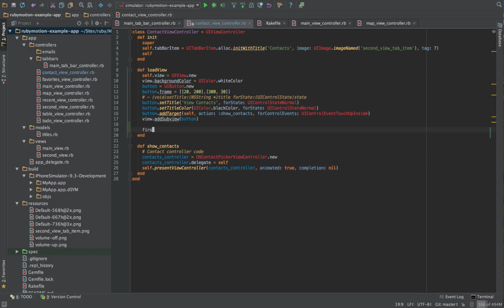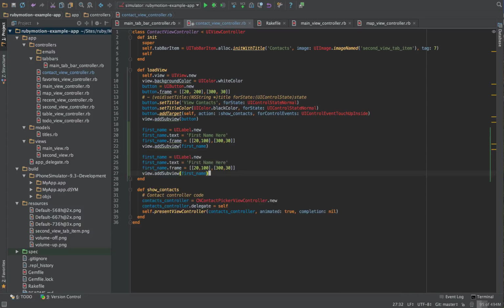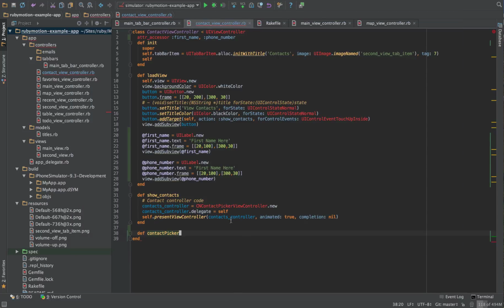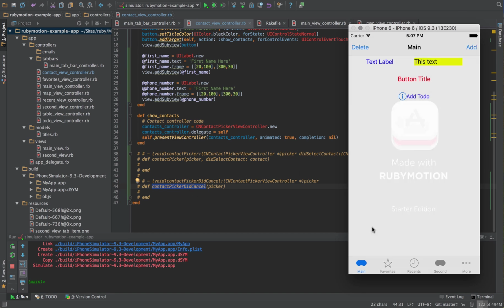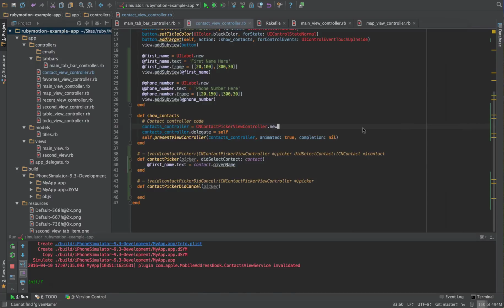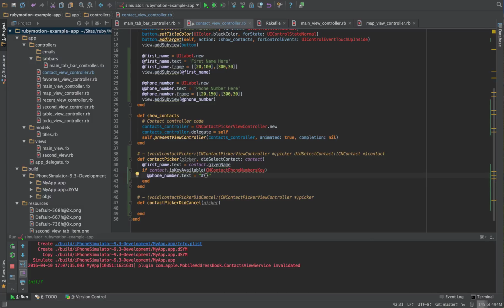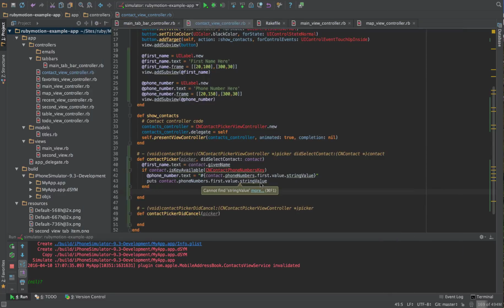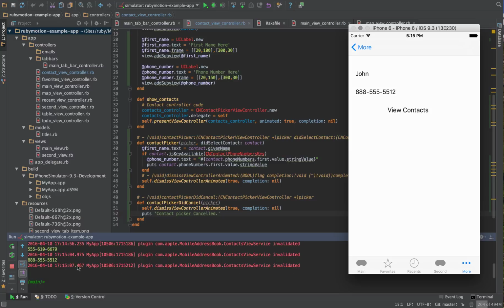24 - iOS Development With Ruby using RubyMotion - Pull Contact Information Into Your App